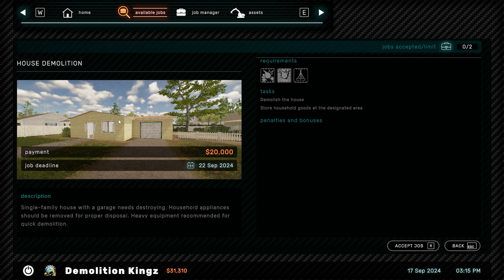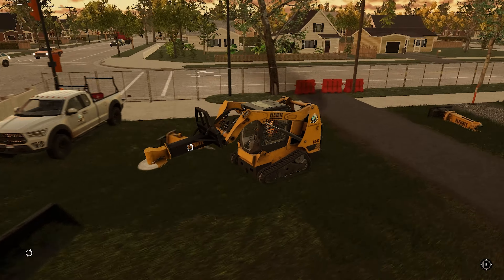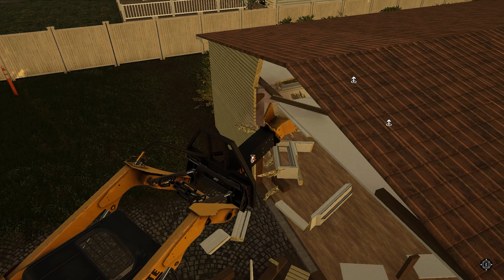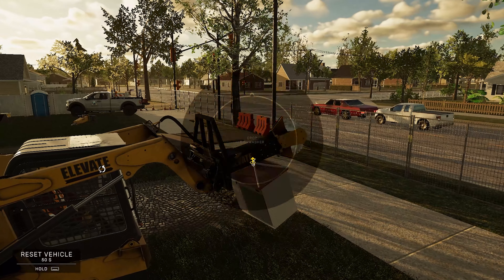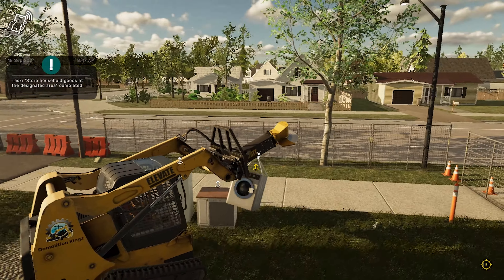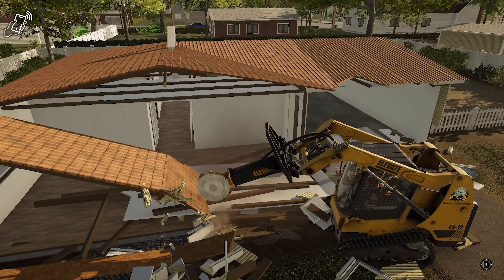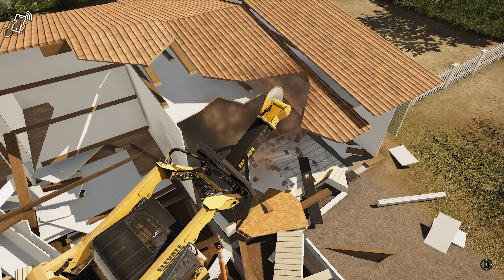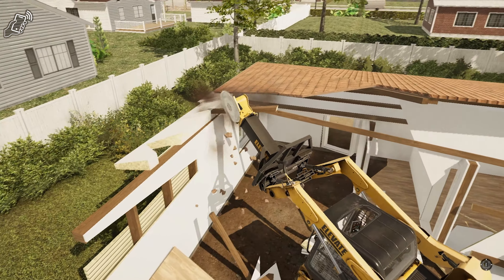Small Family Home Demolition - Demolish & Build 3 #11 - Full Release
Small Family Home Demolition - Demolish & Build 3 #11 - Full Release Britto TheHomeOfEverythingSimulation @thehomeofeverythingsimulation @britto

PC Specs

Case: Deepcool Nattrexx 55
Powersupply: Coolermaster 750W PSU
CPU: Intel® i7-13700KF
Motherboard: MSI Pro Z790-P
Graphics Card: RTX 3060Ti
Memory: 32GB DDR5 RAM
SSD: Kingston 2TB NVMe
HDD: Seagate Ironwolf 8TB Mech